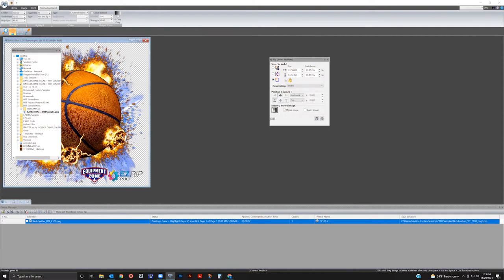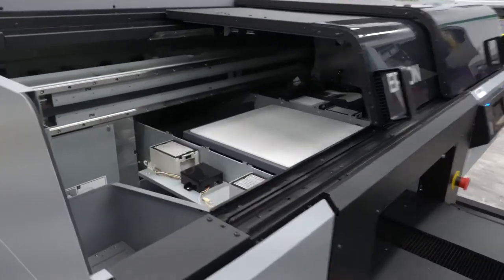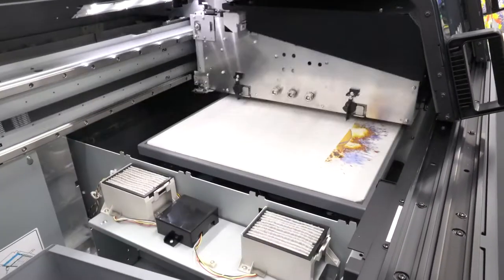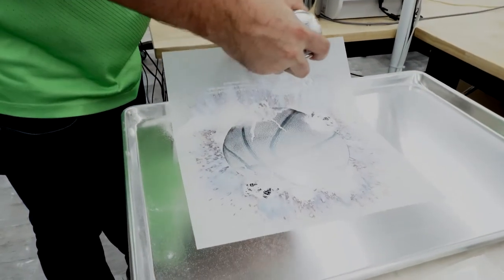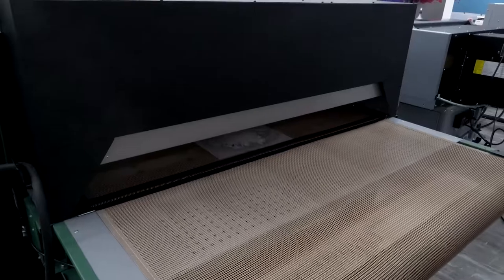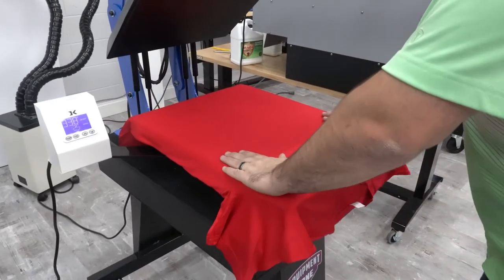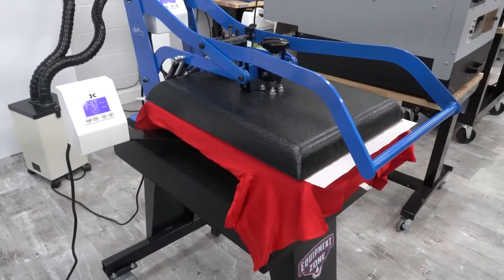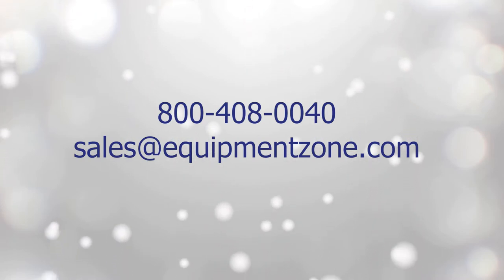Making Direct-to-Film (DTF) Transfers With The Epson F3070 DTG Printer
See the basic steps to create a Direct-to-Film (DTF) transfer using the Epson F3070 DTG Printer, EZ RIP PRO software, and a Vastex conveyor dryer. DTF printing opens up a new world of products you can now decorate, including dark polyester garments, golf caps, uniforms, sports jerseys, dri-fit, umbrellas…